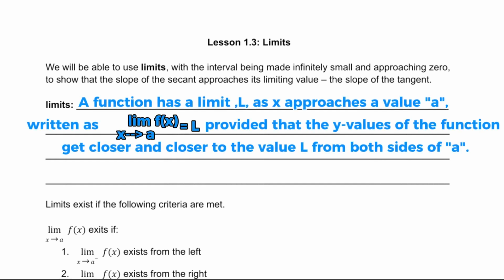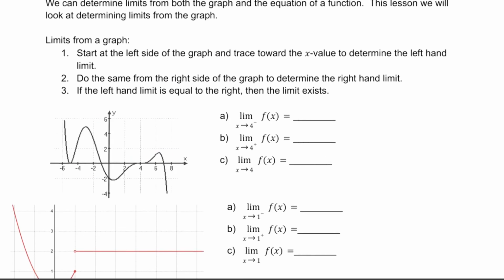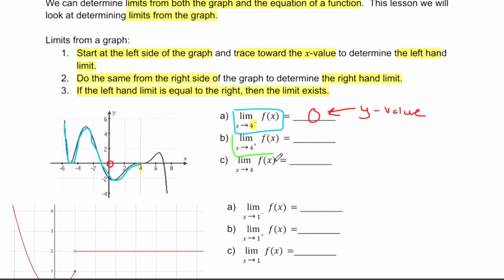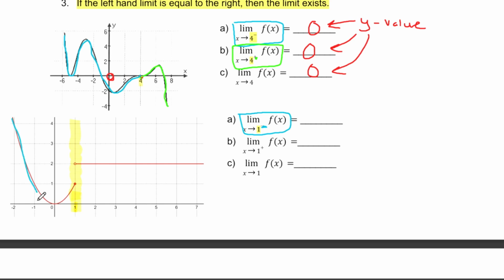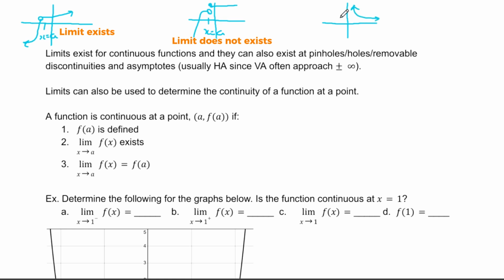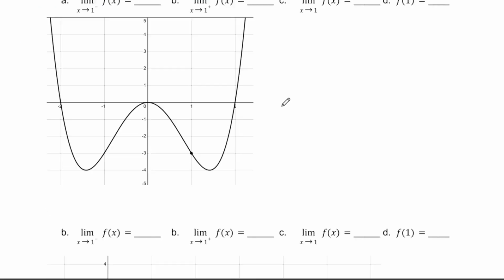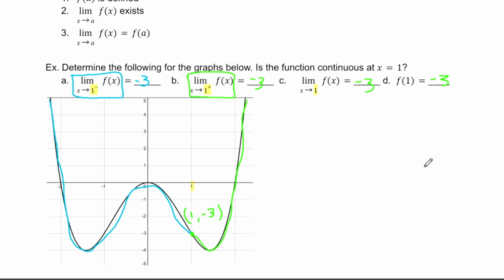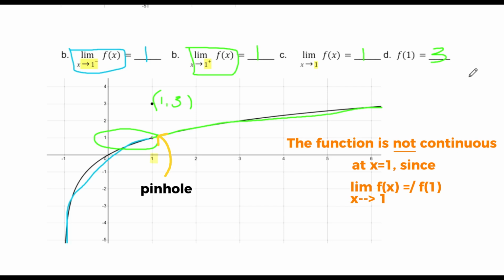How to Find Limits from a Graph | Grade 12 Calculus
In this lesson, you'll learn one of the most important concepts in calculus: limits. We'll explore what limits mean, how to determine limits from graphs, and how limits are used to determine whether a function is continuous at a point. This step-by-step lesson is perfect for students taking Calculus, AP Calculus AB/BC, or anyone learning limits for the first time.